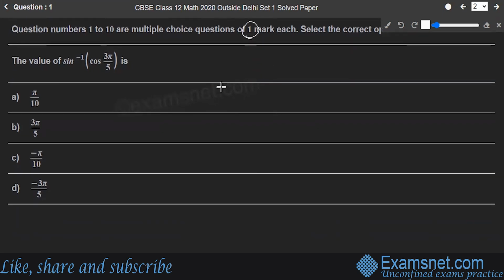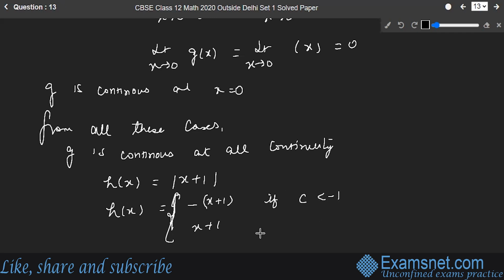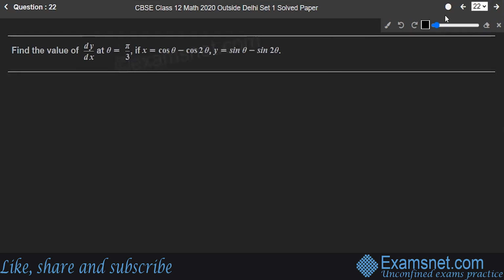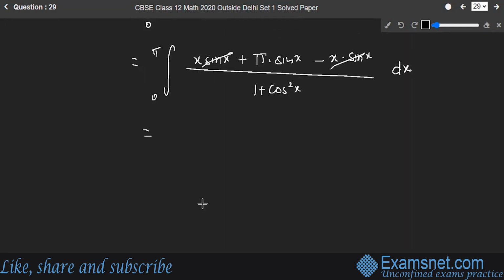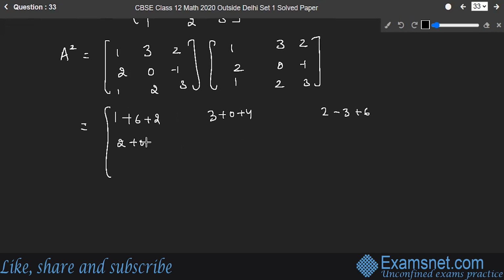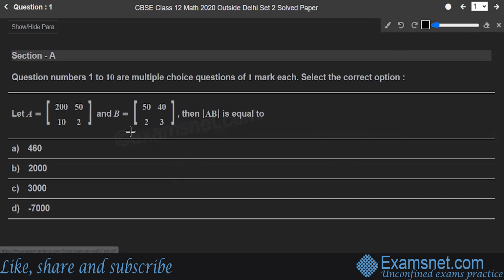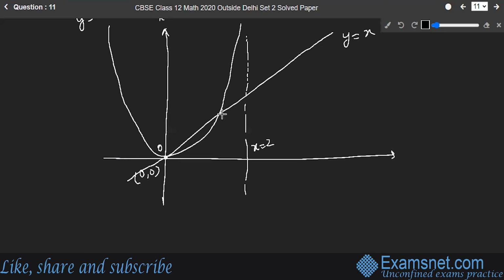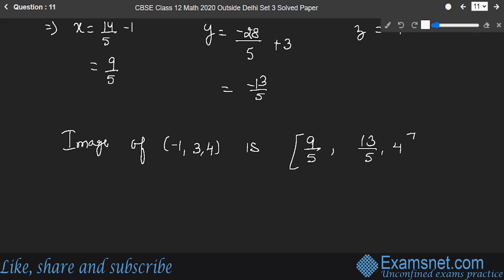CBSE 2020 Class 12 Math Paper Solutions and Analysis Outside Delhi all sets Questions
Jump to Questions:
00:00:00 - Intro

00:00:16 - Question 1 (set 1)
00:01:57 - Question 2 (set 1)
00:03:58 - Question 3 (set 1)
00:04:58 - Question 4 (set 1)
00:06:23 - Question 5 (set 1)
00:07:20 - Question 6 (set 1)
00:09:47 - Question 7 (set 1)
00:11:00 - Question 8 (set 1)
00:12:29 - Question 9 (set 1)
00:15:31 - Question 10 (set 1)
00:17:06 - Question 11 (set 1)
00:20:37 - Question 12 (set 1)
00:21:24 - Question 13 (set 1)
00:33:01 - Question 14 (set 1)
00:34:32 - Question 15 (set 1)
00:39:20 - Question 16 (set 1)
00:40:22 - Question 17 (set 1)
00:42:20 - Question 18 (set 1)
00:43:39 - Question 19 (set 1)
00:46:11 - Question 20 (set 1)
00:48:17 - Question 21 (set 1)
00:55:00 - Question 22 (set 1)
00:57:59 - Question 23 (set 1)
00:58:55 - Question 24 (set 1)
01:00:27 - Question 25 (set 1)
01:00:43 - Question 24 (set 1)
01:02:58 - Question 25 (set 1)
01:04:46 - Question 26 (set 1)
01:06:21 - Question 27 (set 1)
01:10:05 - Question 28 (set 1)
01:19:58 - Question 29 (set 1)
01:23:57 - Question 30 (set 1)
01:26:40 - Question 31 (set 1)
01:36:12 - Question 32 (set 1)
01:42:28 - Question 33 (set 1)
01:56:16 - Question 34 (set 1)
02:06:00 - Question 35 (set 1)
02:11:43 - Question 36 (set 1)
02:15:33 - Question 1 (set 2)
02:17:37 - Question 2 (set 2)
02:19:43 - Question 3 (set 2)
02:21:11 - Question 4 (set 2)
02:23:25 - Question 5 (set 2)
02:24:39 - Question 6 (set 2)
02:25:54 - Question 7 (set 2)
02:29:25 - Question 8 (set 2)
02:32:02 - Question 9 (set 2)
02:35:46 - Question 10 (set 2)
02:40:35 - Question 11 (set 2)
02:46:23 - Question 1 (set 3)
02:49:23 - Question 2 (set 3)
02:50:25 - Question 3 (set 3)
02:53:18 - Question 4 (set 3)
02:54:00 - Question 5 (set 3)
02:55:50 - Question 6 (set 3)
02:58:08 - Question 7 (set 3)
02:59:37 - Question 8 (set 3)
03:02:04 - Question 9 (set 3)
03:04:16 - Question 10 (set 3)
03:07:28 - Question 11 (set 3)